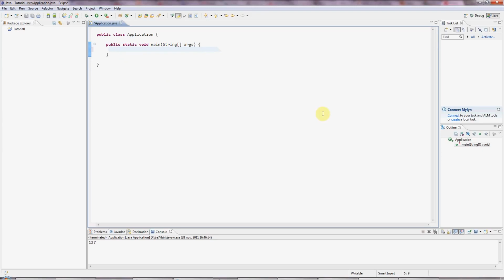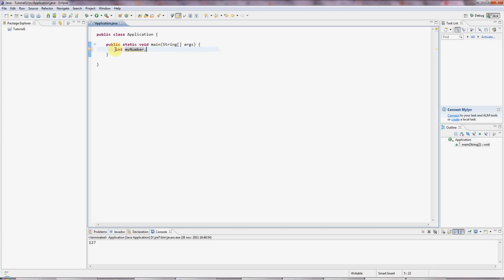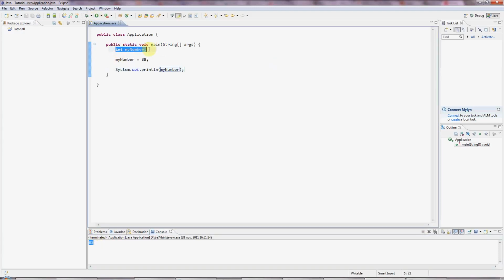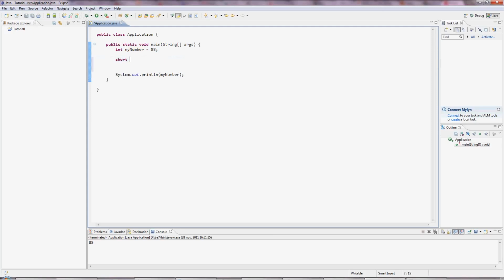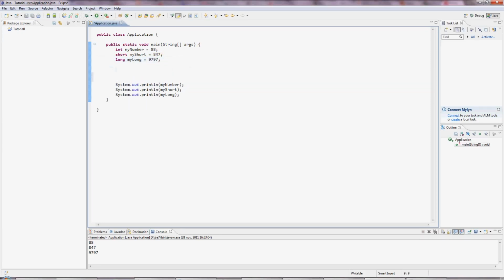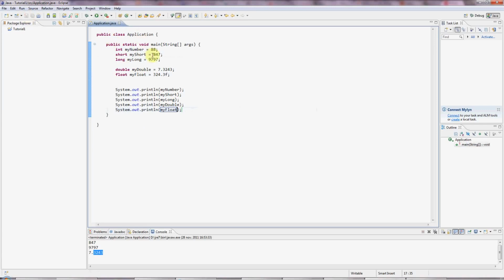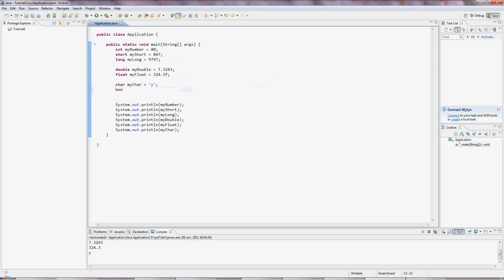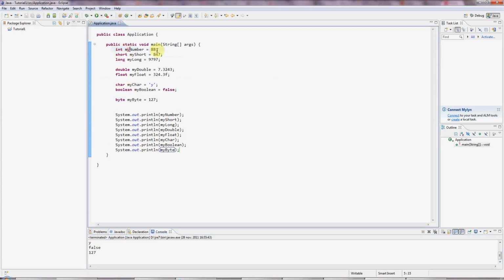Learn Java Tutorial for Beginners, Part 2 Using Variables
A guide to primitive data types in Java for complete beginners. The second part in the tutorial series from Cave of Programming.